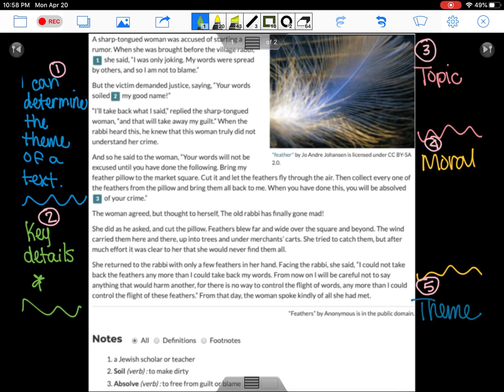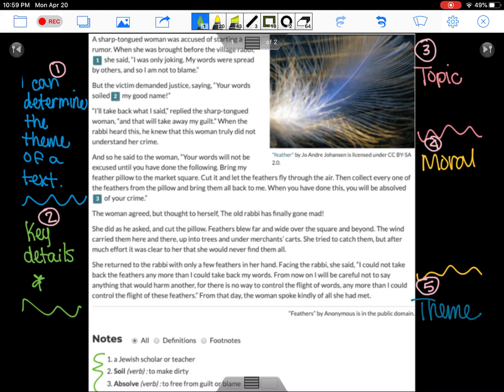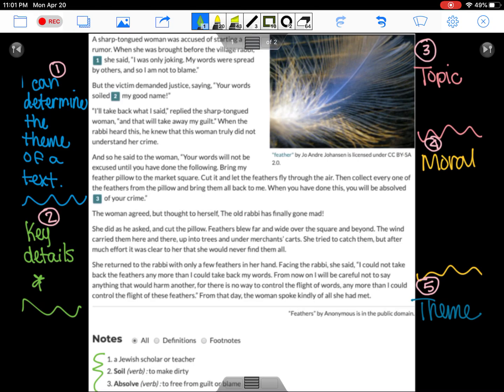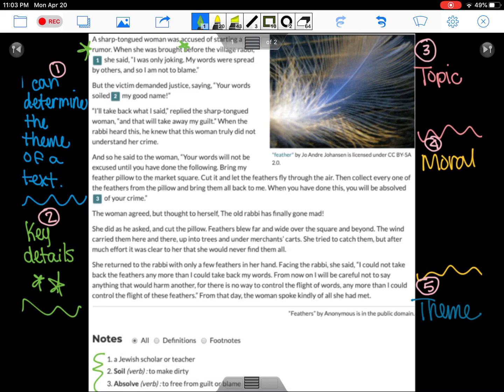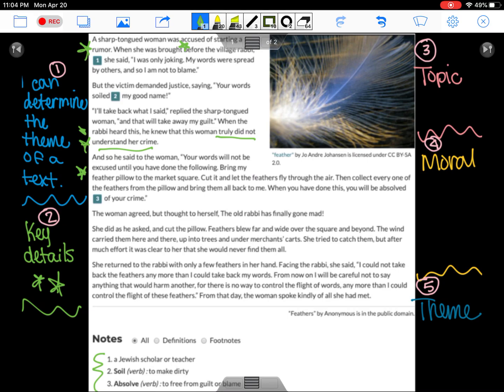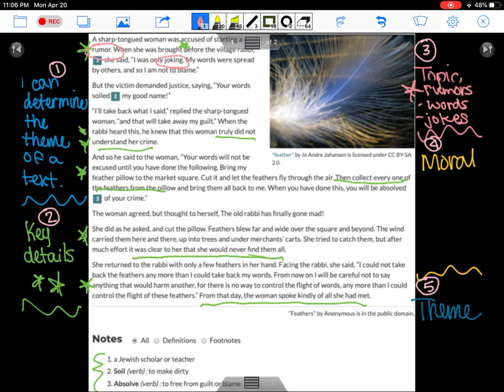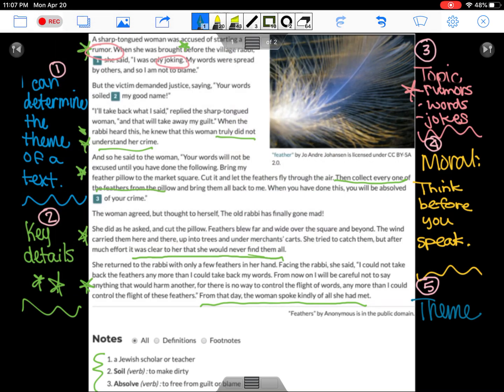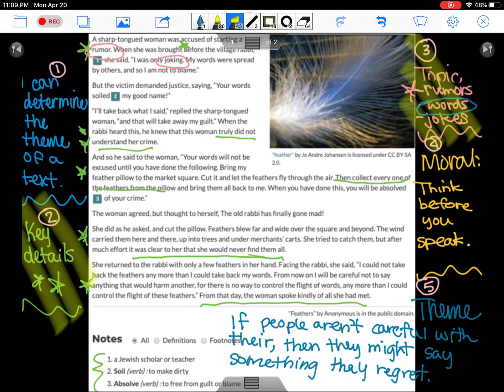Determining Theme in "Feathers"